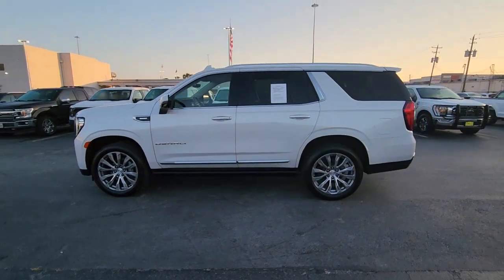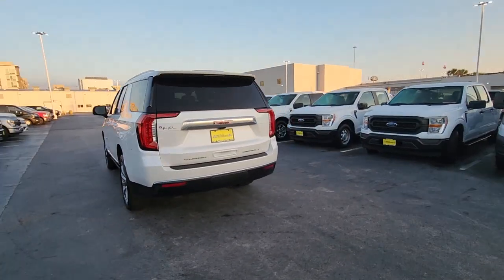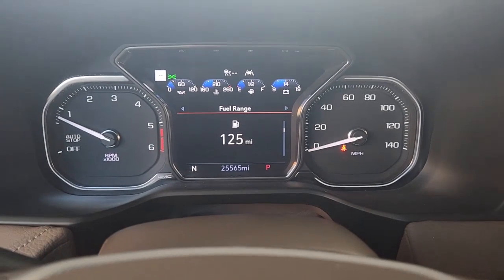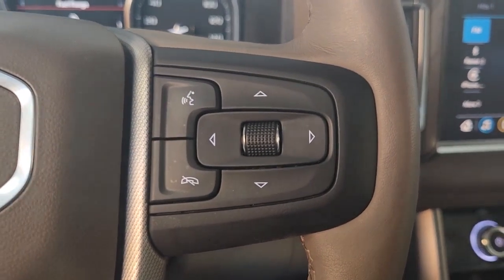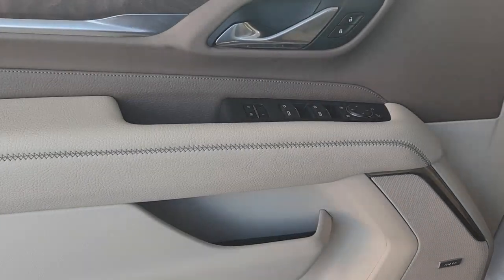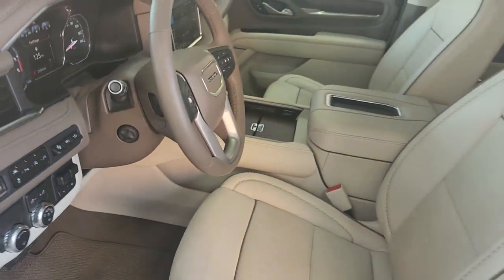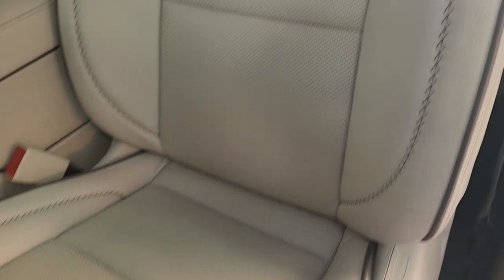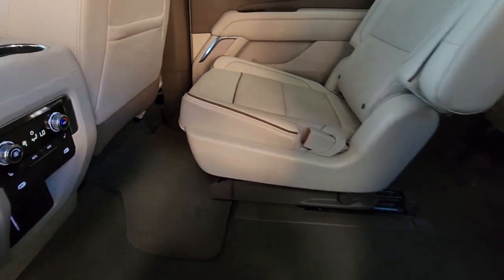2021 GMC Yukon Houston, Jersey Village, Mission Bend, Bellaire, Missouri City PP1502A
White Frost Tricoat Used 2021 GMC Yukon 2WD 4dr Denali available in 10333 Katy Freeway, Houston, Texas at Mac Haik Ford Houston. Servicing the Houston, Jersey Village, Mission Bend, Bellaire, Missouri City, TX area.

LOW MILES - 25522! FUEL EFFICIENT 27 MPG Hwy/21 MPG City! Heated Leather Seats 3rd Row Seat NAV Power Liftgate Turbo Quad Seats Alloy Wheels Tow Hitch DENALI PREMIUM PACKAGE ADVANCED SECURITY PACKAGE BODY SECUR... KEY FEATURES INCLUDE: Leather Seats Third Row Seat Quad Bucket Seats Power Liftgate Rear Air. OPTION PACKAGES: DENALI PREMIUM PACKAGE includes (CWN) Advanced Technology Package content (C3U) Panoramic power sunroof (B3L) power-retractable assist steps with perimeter lighting (RPU) 22 bright machined aluminum wheels with premium paint and (SFE) wheel locks LPO ADVANCED TECHNOLOGY PACKAGE includes (KSG) Adaptive Cruise Control (UGN) Enhanced Automatic Emergency Braking (DRZ) Rear Camera Mirror (CWA) Rear Camera Mirror Washer and (NWM) Advanced Security Package content SUSPENSION AIR RIDE ADAPTIVE AUDIO SYSTEM 10.2 DIAGONAL GMC INFOTAINMENT SYSTEM WITH NAVIGATION includes multi-touch display AM/FM/SiriusXM stereo Bluetooth streaming audio for music and most phones Android Auto and Apple Carplay capability for compatible phones advanced voice recognition in-vehicle apps personalized profiles for infotainment and vehicle settings (STD) TRANSMISSION 10-SPEED AUTOMATIC electronically controlled with overdrive includes Traction Select System including tow/haul (Most vehicles built on or after 6-7-2021 with a V8 engine will have (NSS) Not Equipped with Automatic Stop/Start which removes Automatic Stop/Start Engine control stop/start disable button and its content.) (STD) ADVANCED SECURITY PACKAGE BODY SECURITY CONTENT includes (UTR) self-powered horn (UTV) interior movement sensors (UTU) vehicle inclination sensors (UTW) glass break sensors in rear quarter glass and liftgate window and door and liftgate lock shields ENGINE DURAMAX 3.0L TURBO-DIESEL I6 (277 hp [206.6 kW] @ 3750 rpm 460 lb-ft of torque [623.7 N-m] @ 1500 rpm). BUY WITH CONFIDENCE: CARFAX 1-Owner OUR OFFERINGS: Get that Great Mac Haik Feeling Horsepower calculations based on trim engine configuration. Fuel economy calculations based on original manufacturer data for trim engine configuration. Please confirm the accuracy of the included equipment by calling us prior to purchase.